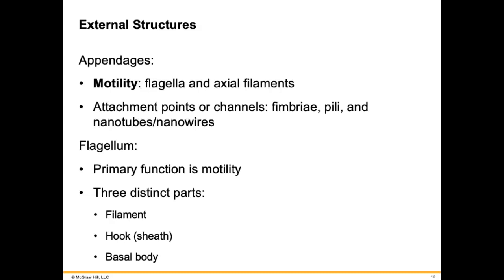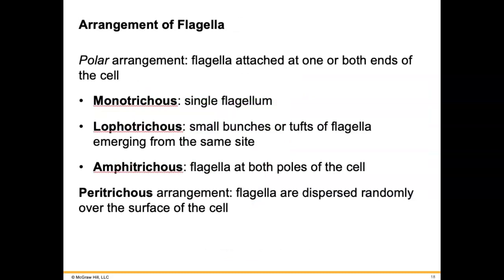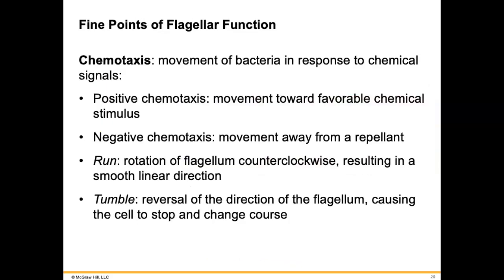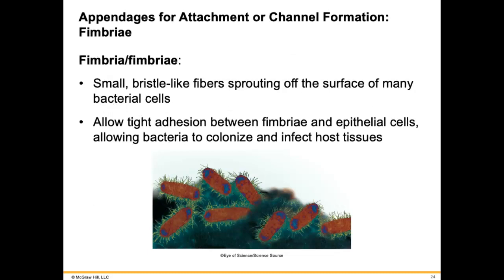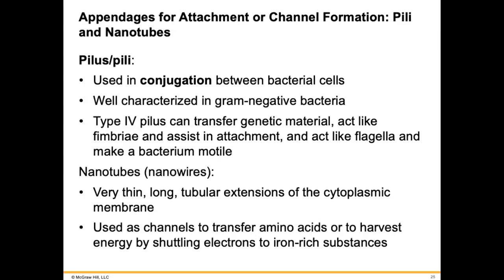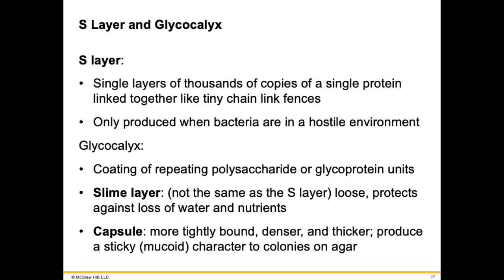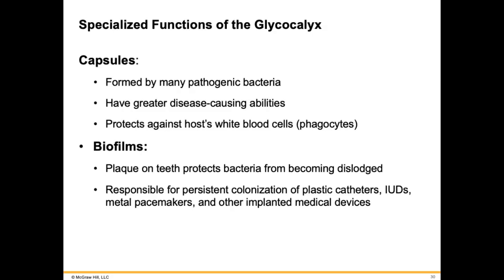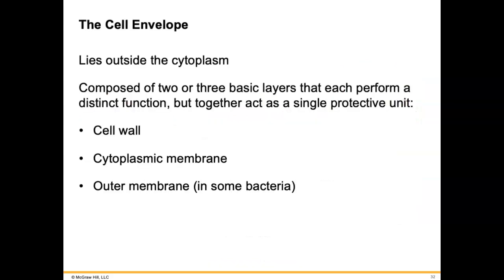BIO125 Chapter 3 part 2